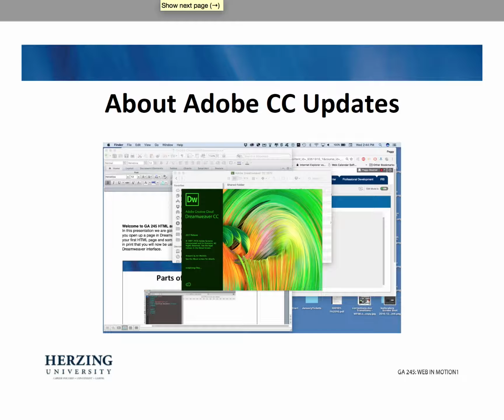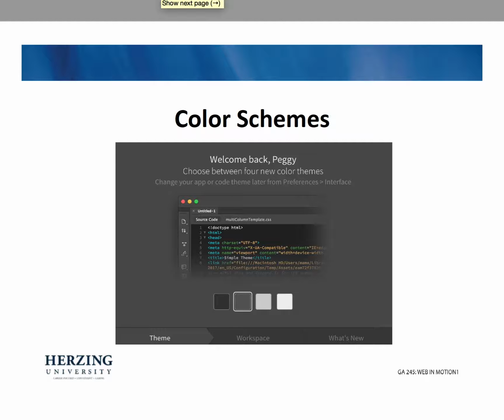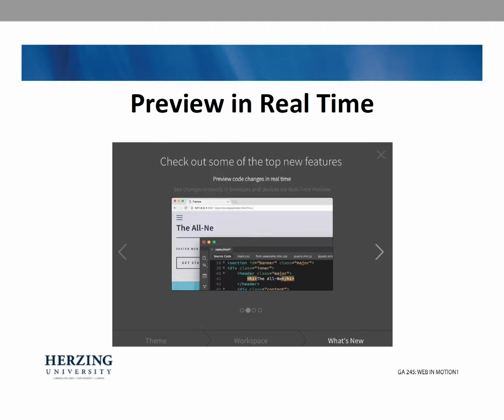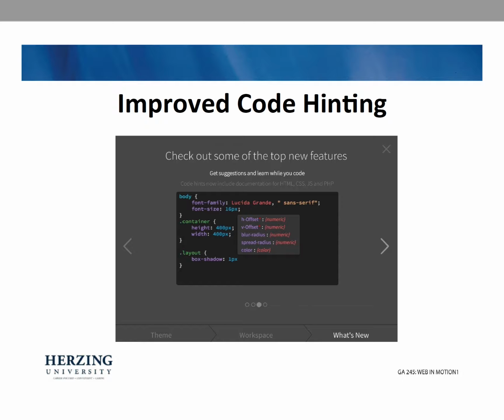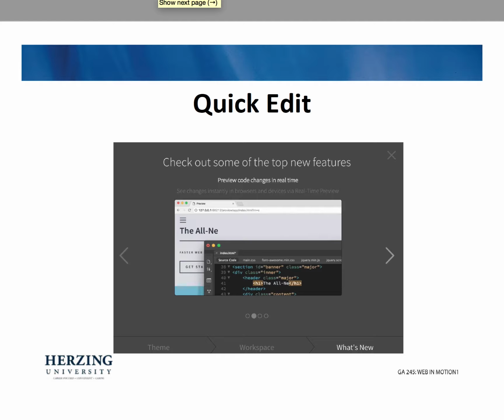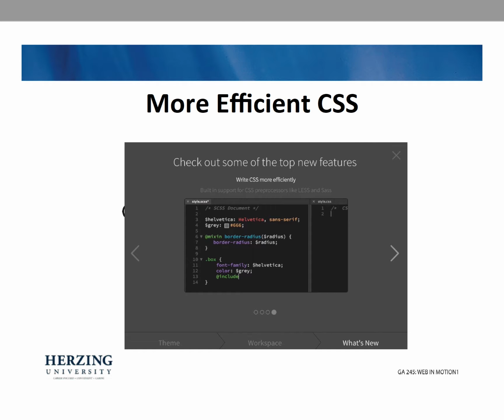WK1 What'sNew sameformat